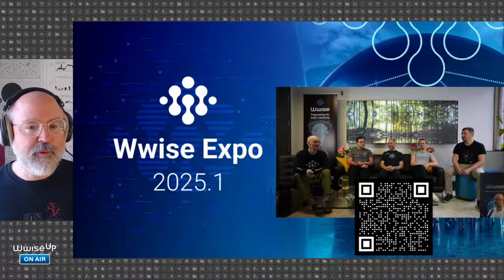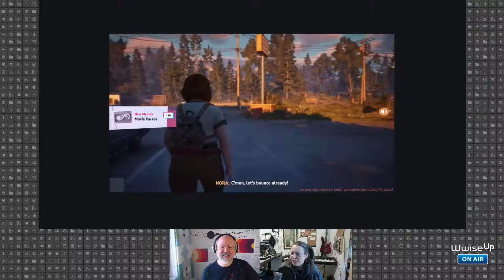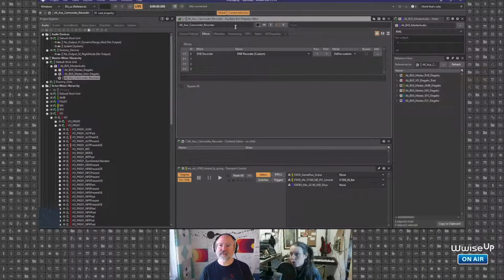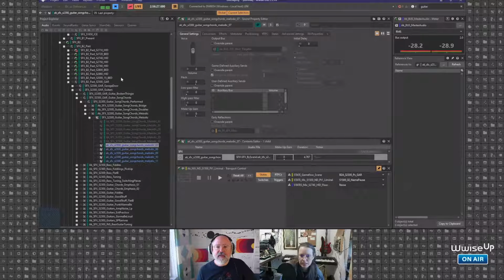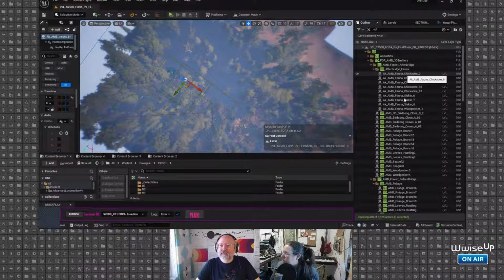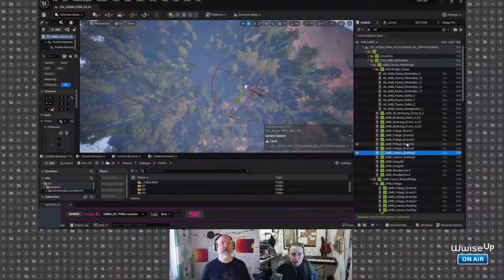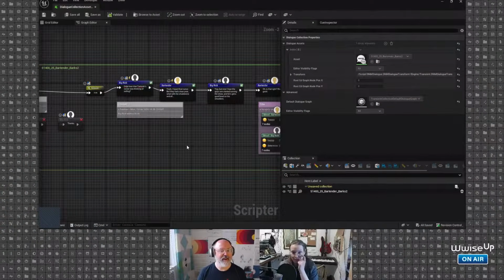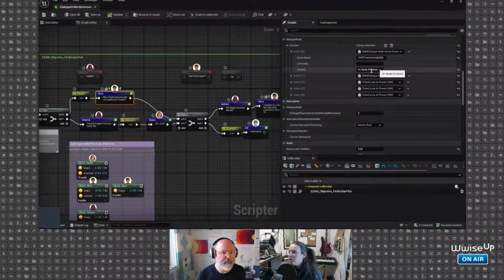Wwise Up On Air | The Audio Systems of Lost Records: Bloom and Rage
What does it take to create a cohesive, cinematic audio experience across shifting timelines? Join us next week as we sit down with Beatrix Moersch and dive into the audio systems and workflows behind Lost Records: Bloom and Rage!

From the team's approach to positional 3D emitters for environmental sound, to streamlining VO integration and navigating the reality of complex music system transitions, it’s bound to be an insightful session!

00:00:00 Start
00:06:11 Audiokinetic News
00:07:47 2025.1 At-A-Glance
00:09:47 Meta Haptics Clip Player Plug-in
00:10:42 Return of the Fader - Make-Up Gain
00:11:49 4.0.4 Channel Configuration Support
00:12:38 Audiokinetic Blog Updates
00:13:13 Upcoming Workshops
00:14:11 Strata Updates
00:16:22 Audiokinetic in the Community - GDC
00:20:36 Wwise Community Spotlight
00:23:50 Lost Records: Bloom and Rage - Introduction
00:27:54 Camcorder Feature - Overview
00:29:09 Camcorder Feature - Gameplay
00:32:38 Camcorder Feature - Wwise
00:40:00 Music - Overview
00:42:09 Music - Reaper
00:48:25 Music - Wwise
00:56:12 Music - Gameplay
00:58:27 Music/ Animation Sync - Gameplay
00:59:20 Music/ Animation Sync - Wwise
01:04:25 Drum Machine - Gameplay
01:11:03 Drum Machine - Consequences
01:13:52 Drum Machine - Wwise
01:17:30 Music Wrap Up
01:23:45 Point-source Ambience - Introduction
01:28:45 Point-source Ambience - Unreal
01:36:04 Collectibles - Birds
01:44:50 Audio Objects & 3D Audio
01:47:34 Ambience Wrap Up
01:48:22 Intermission
01:54:52 Voice Over Pipeline - Introduction
01:56:05 Voice Over Pipeline - Unreal
02:01:20 Voice Over Pipeline - Wwise
02:08:18 Event-based Packaging Problems
02:11:22 Dialog Events Automation
02:15:23 Wrap Up